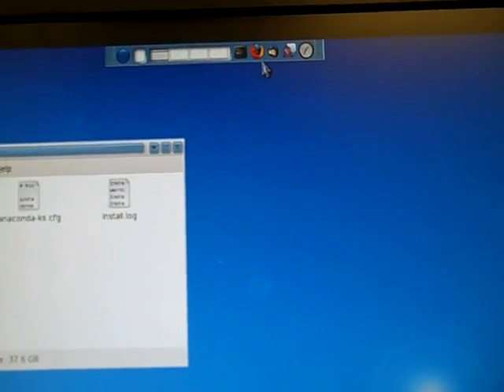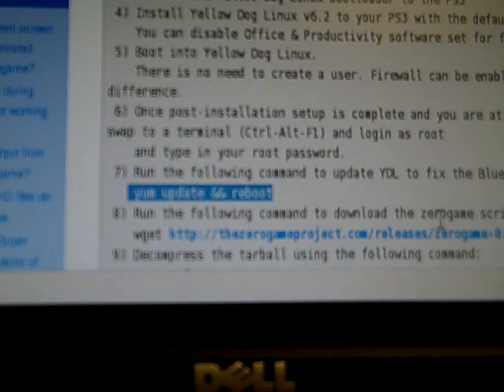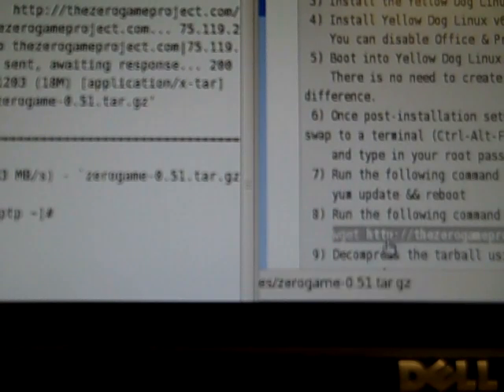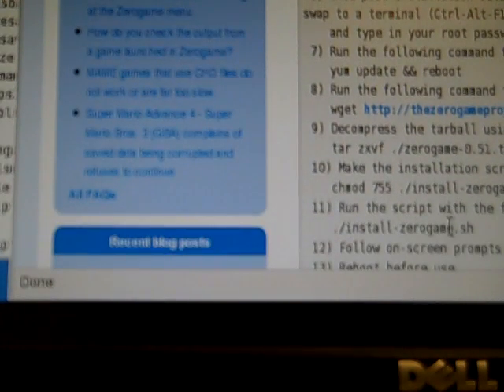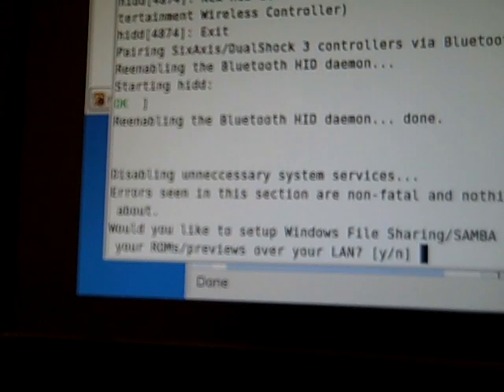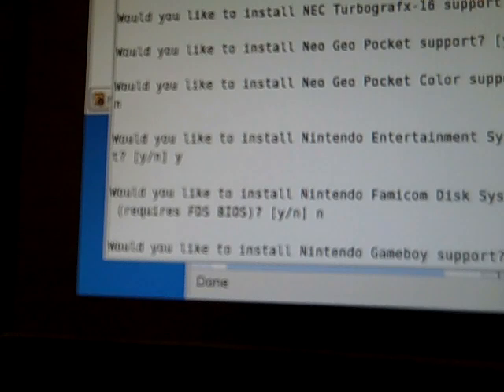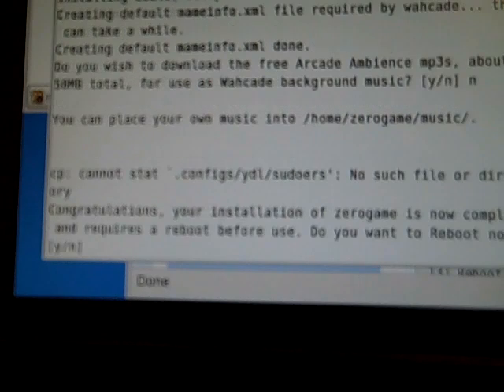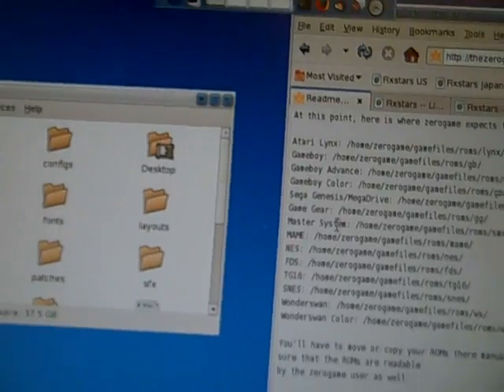Installing ZeroGame on ps3 in YDL (2)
Second video in series